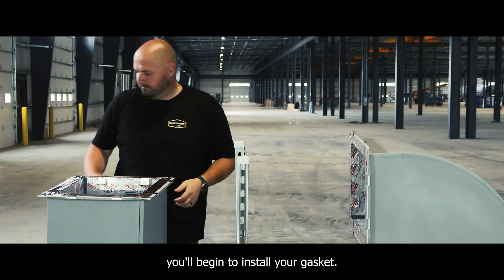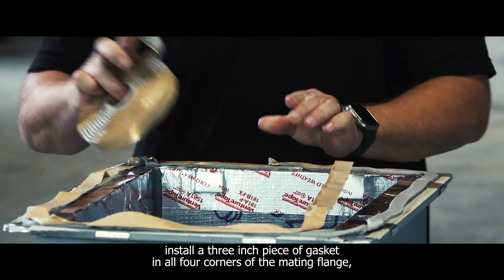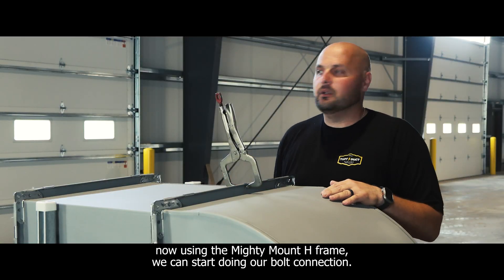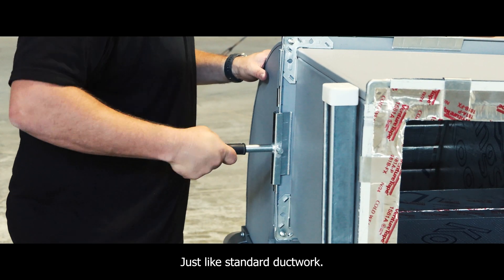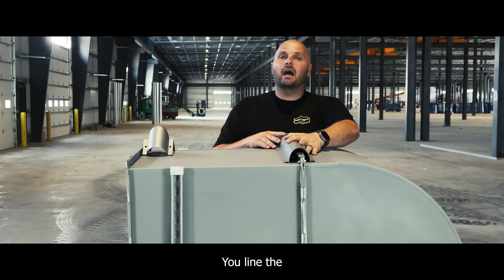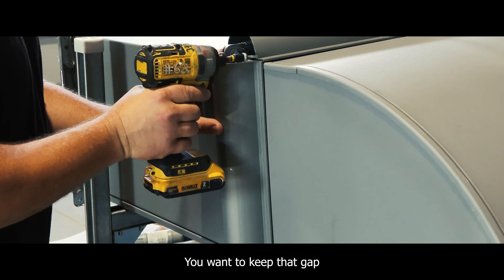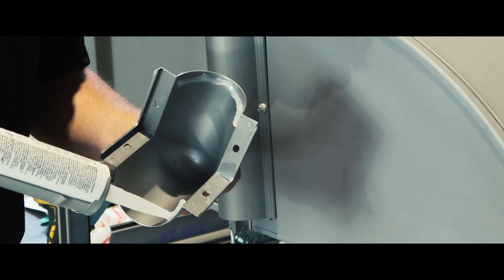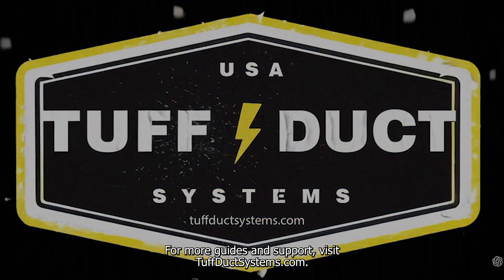Tuff Duct Installation Instructions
Welcome to the official Tuff Duct installation guide! In this video, our experts walk you through the proper techniques for installing Tuff Duct, the industry-leading solution for outdoor HVAC ductwork. Designed to withstand the elements and reduce long-term maintenance, Tuff Duct is built tough for real-world conditions.

🔧 What You'll Learn:
• Proper handling and placement of Tuff Duct
• How to seal joints and secure connections
• Mounting techniques for maximum durability
• Pro tips for faster, cleaner installs

💡 Whether you're a contractor, installer, or project manager, this guide ensures you're following best practices for performance and longevity.